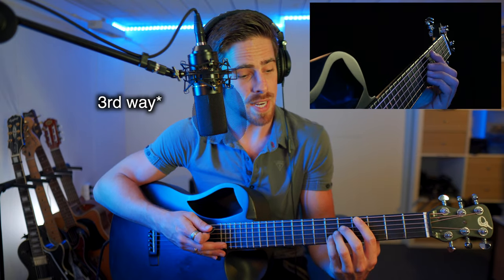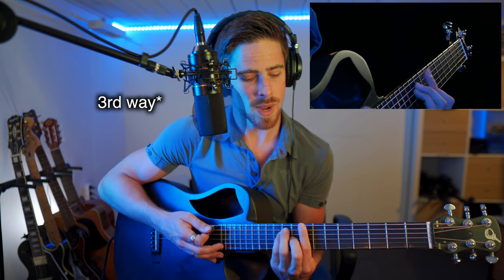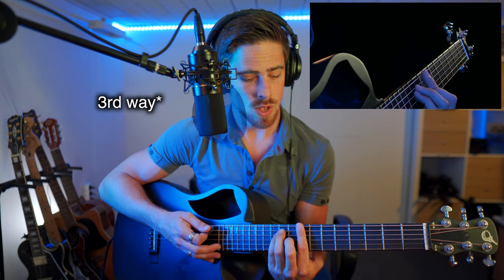GUITAR FOR BEGINNERS | How to play the C# (C sharp) chord (TUTORIAL)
Hi Everyone!

We're doing a series of tutorials where I show you guys how to play certain chords on guitar or piano, continuing with the C#-chord or C sharp chord.

Gear used in this video:
- Mic: MXL 770X
- Audio interface: Focusrite Scarlett 2i4
- Camera Front: Sony a6400
- Lens: Sigma 16mm f1.4 E-mount
- Camera Side: Sony FDR-AX53